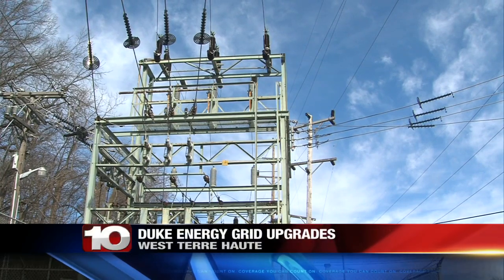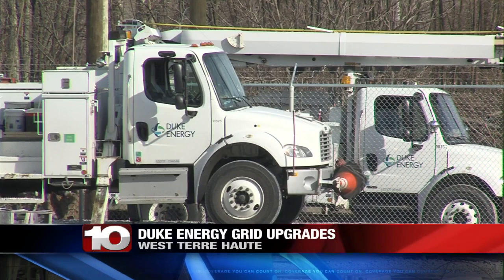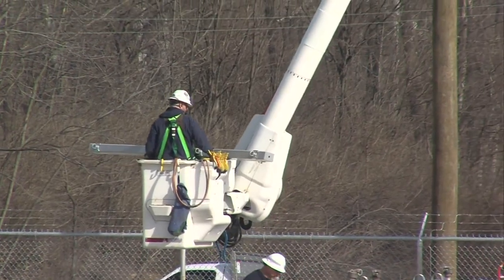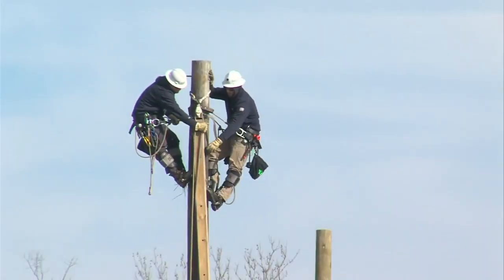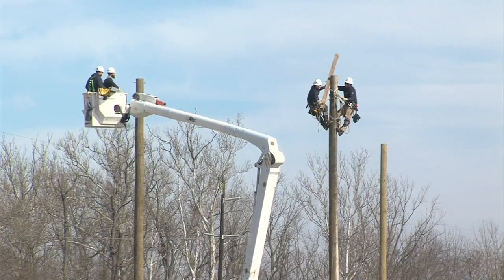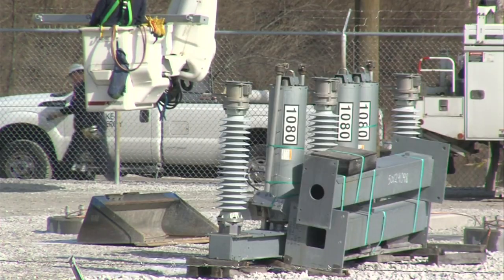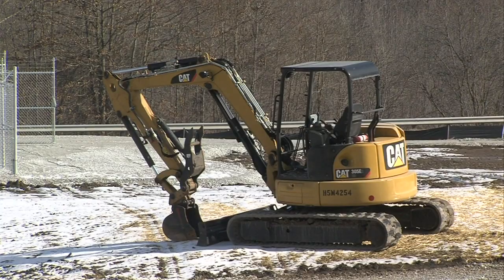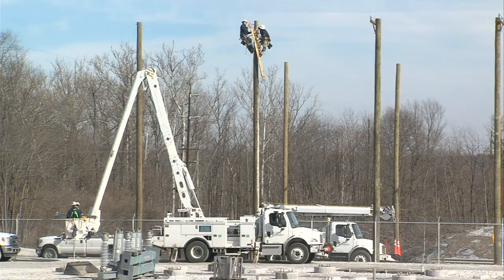New Duke Energy substation coming to the toad hop location, just outside West Terre Haute